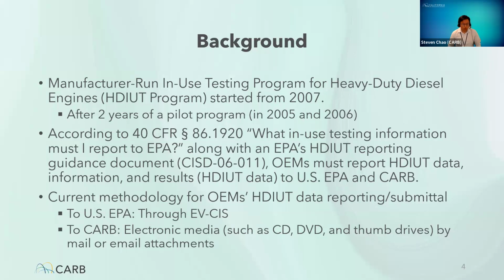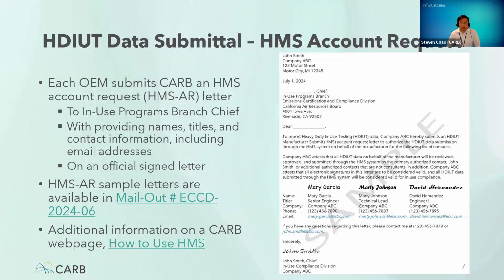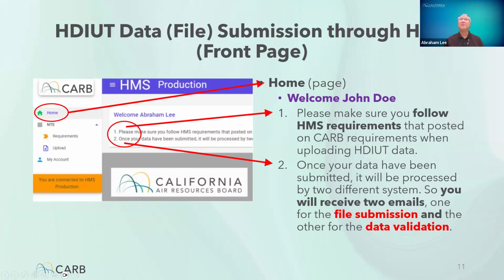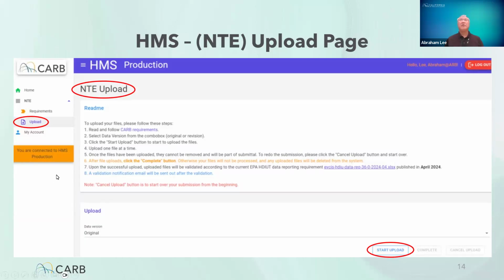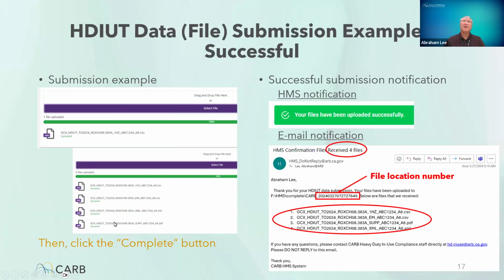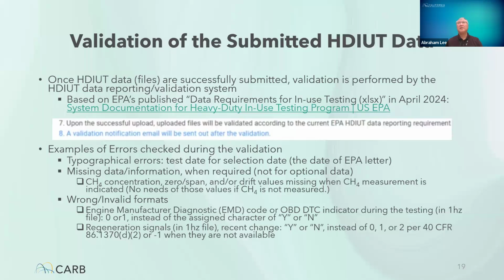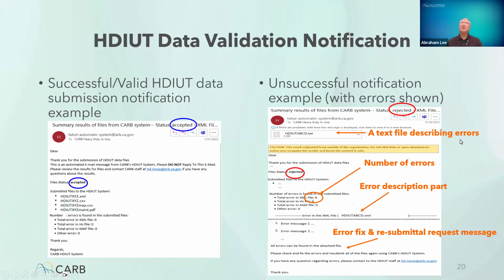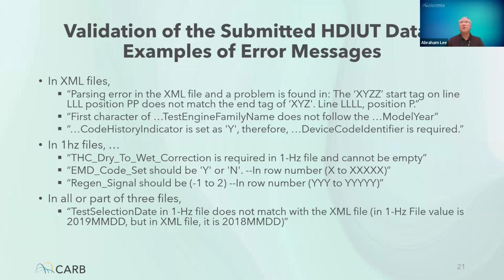HDIUT Data Submittal Workshop – June 20, 2024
For more on how to use the HDIUT Manufacturer Submit portal,